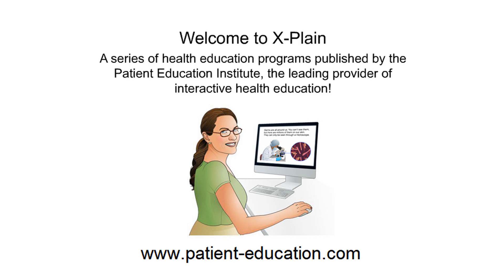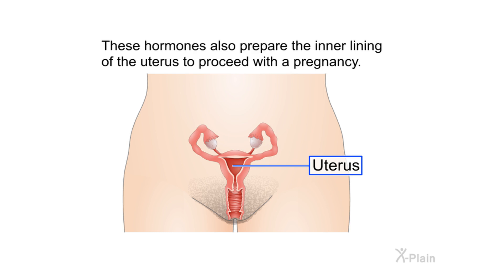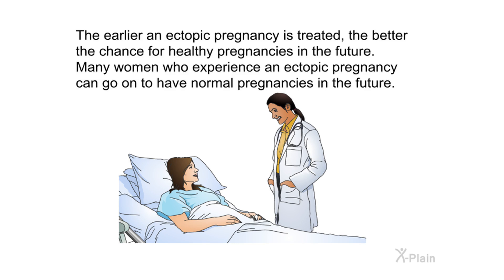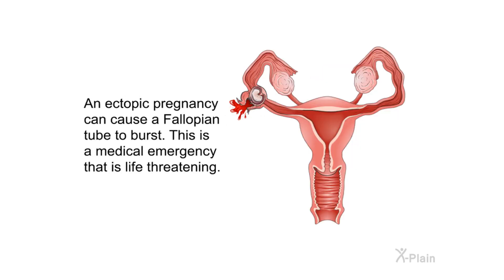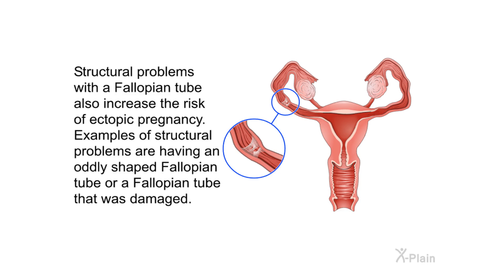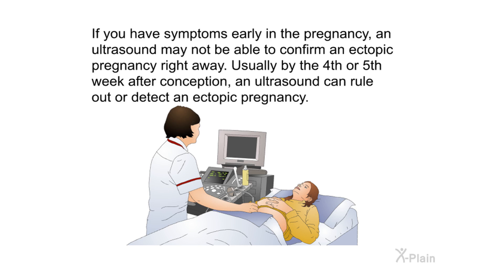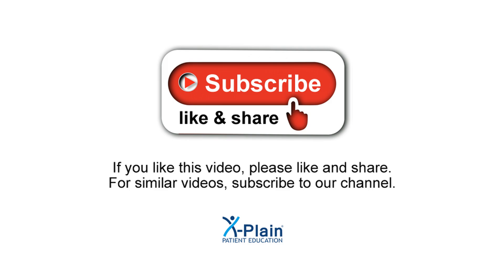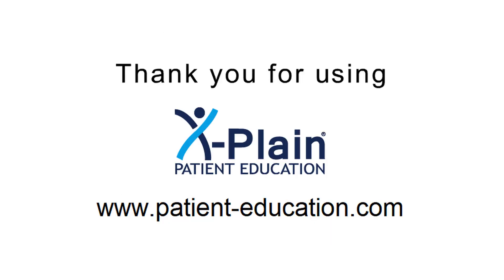Ectopic Pregnancy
This program explains ectopic pregnancy. The program includes the following sections: what is the anatomy of the female reproductive system, what is ectopic pregnancy, what are the causes of ectopic pregnancy, what are the symptoms of ectopic pregnancy, what are the risk factors for ectopic pregnancy, how is ectopic pregnancy diagnosed and how is ectopic pregnancy treated.

Sections:
00:00 - Start
00:32 - Introduction
01:29 - Anatomy
02:55 - Ectopic Pregnancy
04:38 - Causes
05:24 - Symptoms
06:59 - Risk Factors
09:11 - Diagnosis
10:59 - Treatment
12:35 - Summary
14:26 - End

og900103 Ectopic Pregnancy